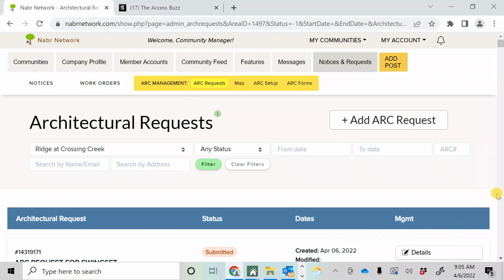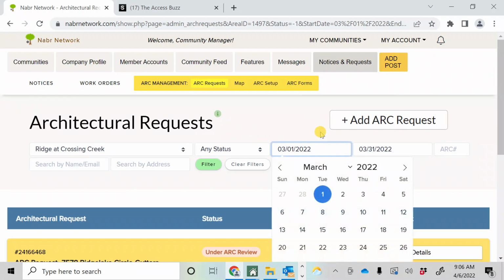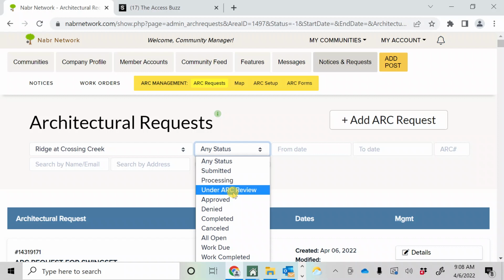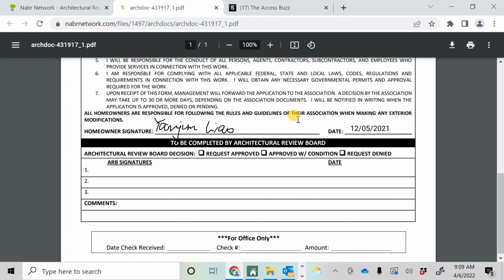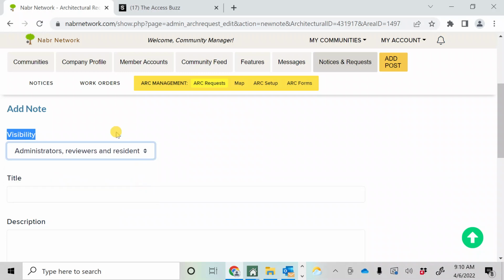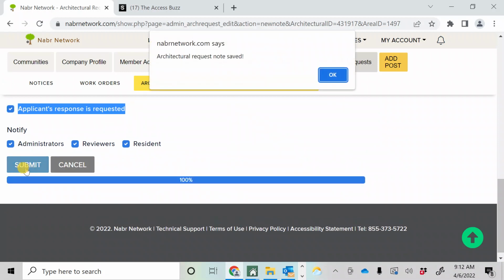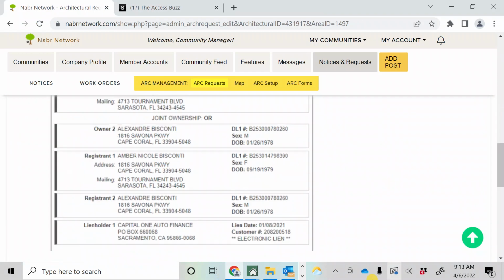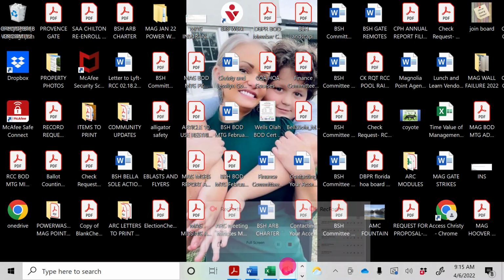NABR ARC PRACTICE - Ridge at Crossing Creek